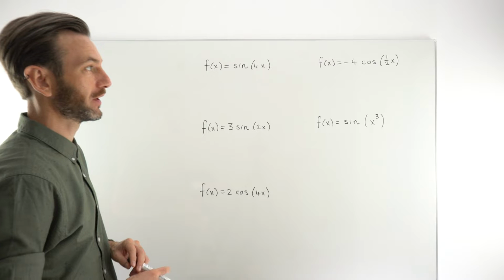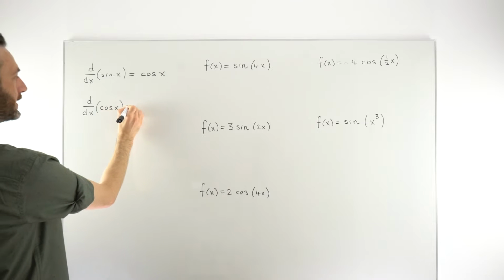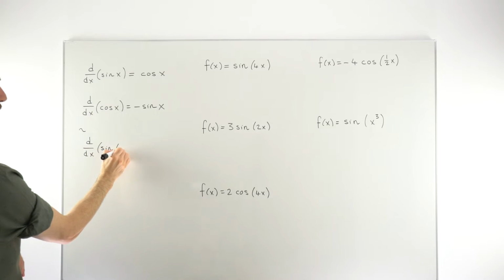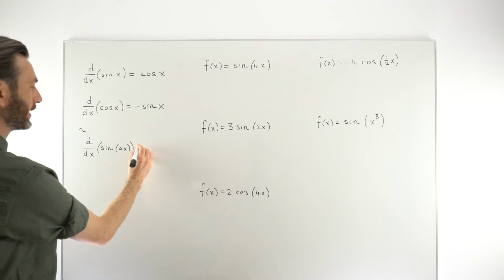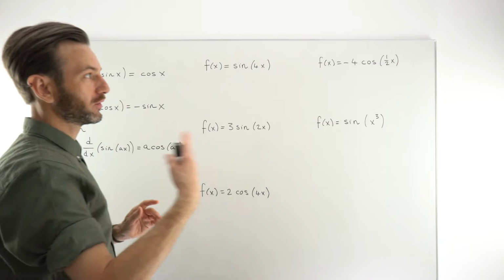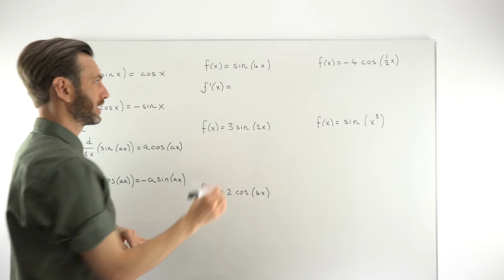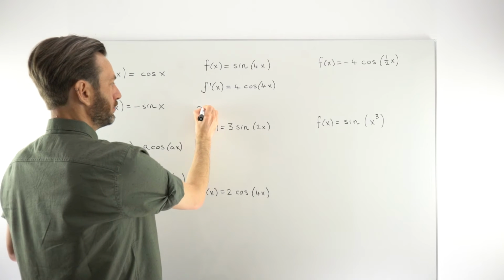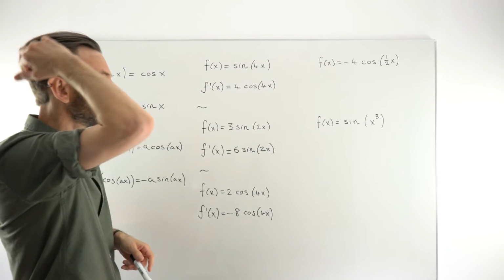Differentiating Trigonometric Functions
In this class you'll learn the derivatives of the primary trigonometric functions, Sin, Cos & Tan.

Gary